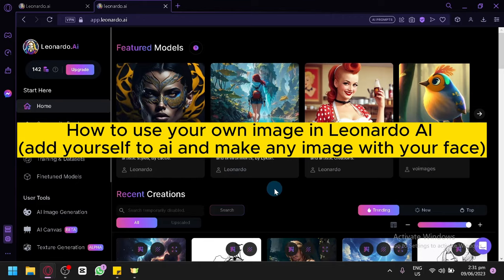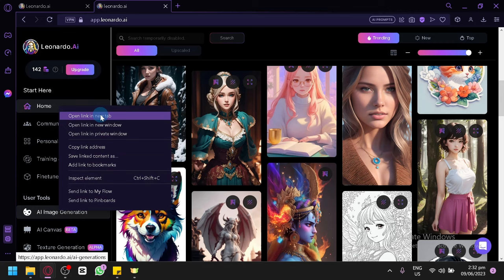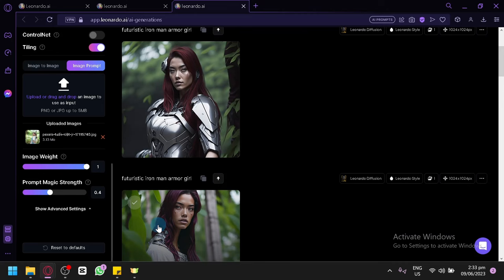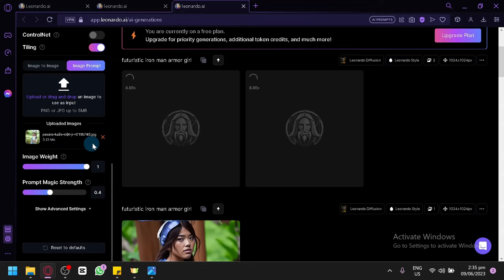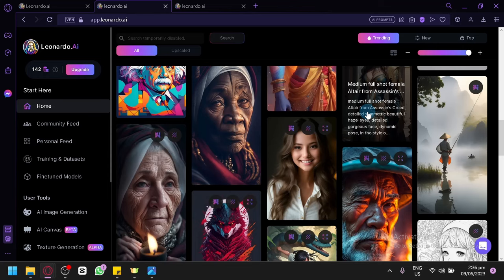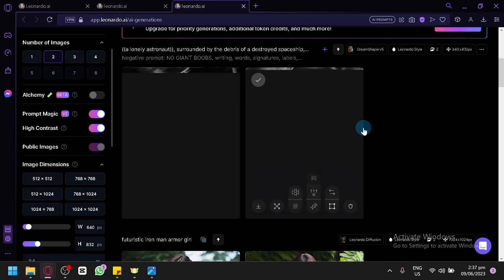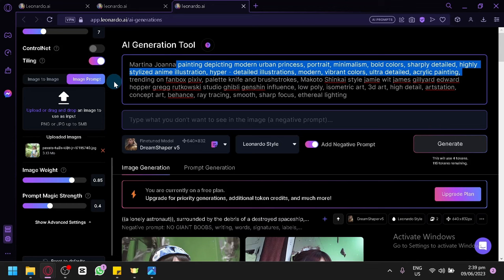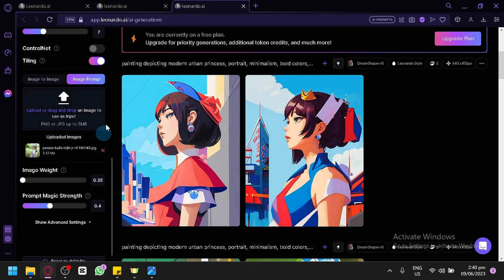How to Use Your Own Image in Leonardo Ai (Add Your Image to Ai and Make Any Image with Your Face)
Chapters:
0:00 - Introduction to Using Your Own Image in Leonardo AI
1:35 - Generating Artwork Based on Your Face
3:07 - Understanding the Impact of Image Weight on the Output
5:03 - AI Image Generation Tutorial Using Different Styles
7:01 - Generating Output with Adjusted Image Weight Tutorial

leonardo,
leonardo ai,
leonardo tutorial,
leonardo ai tutorial,
how to use leonardo,